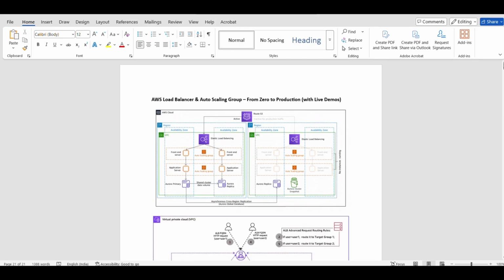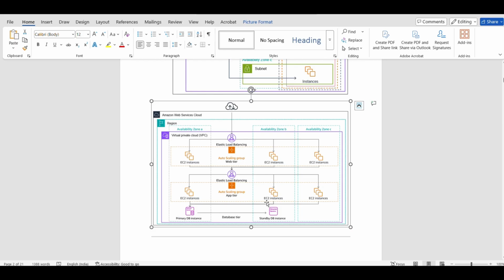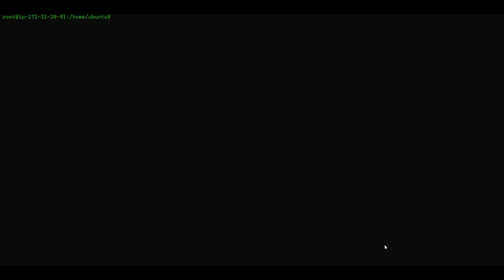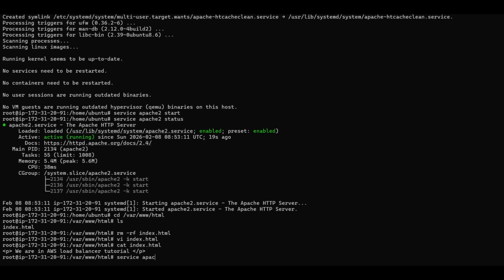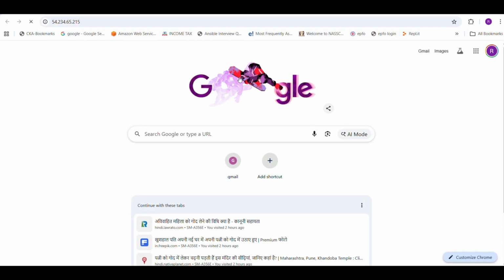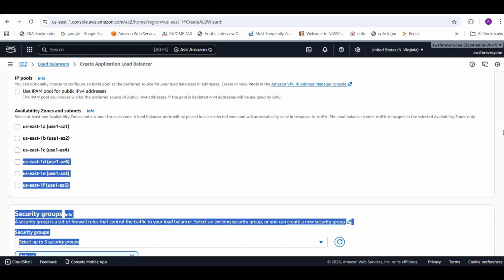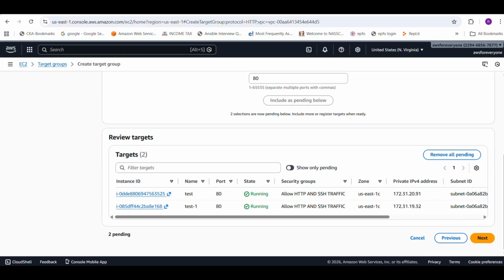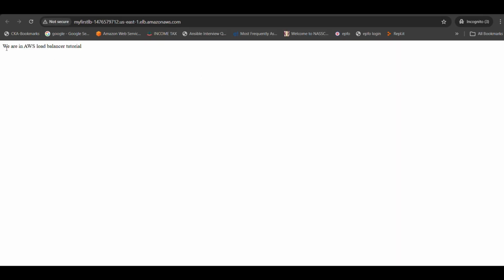Session 4- AWS Application Load Balancer (ALB) – Part 1 | Complete Beginner to Practical Demo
In this video, we start our deep dive into Application Load Balancer (ALB) in Amazon Web Services (AWS).

This is Part 1 of the ALB series where we cover:

✅ How ALB works internally
✅ What are Target Groups
✅ What are Listeners
✅ How traffic is distributed to Target Groups
✅ Practical demo with 2 EC2 instances
✅ Each instance serving different web pages
✅ Real-time traffic routing explanation

I have demonstrated how a Load Balancer forwards traffic to different EC2 instances using Target Groups and Listener rules.

This session is very important for:

AWS beginners

DevOps engineers

Interview preparation

Real-world production understanding